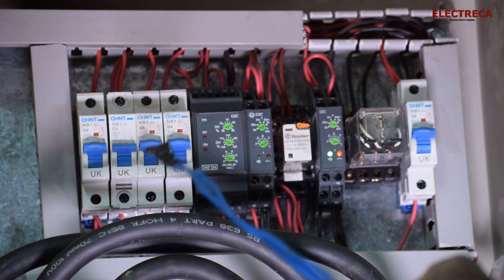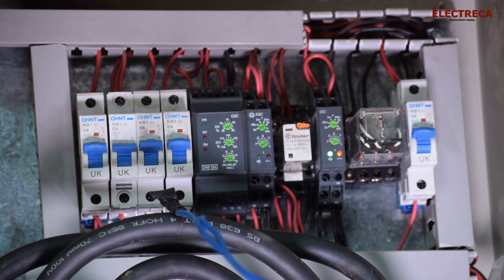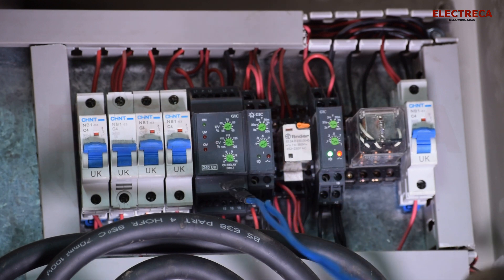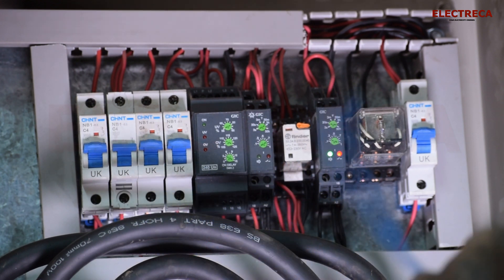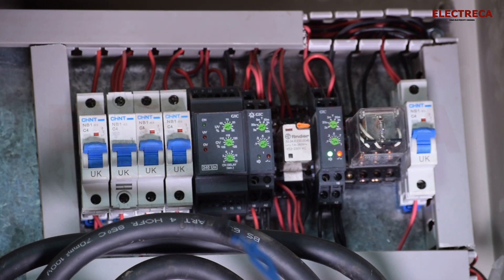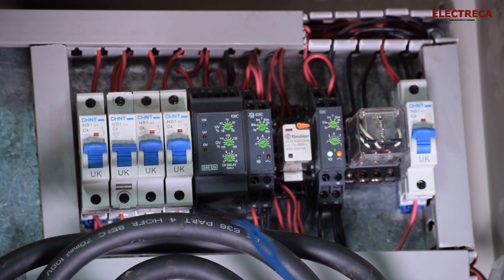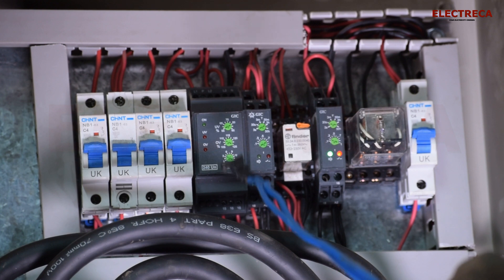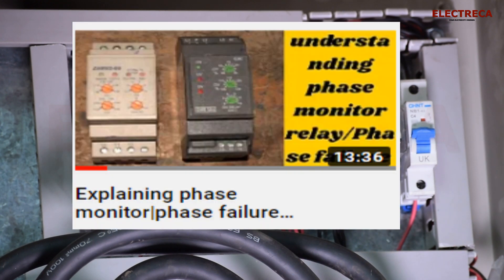Automatic changeover switch for generator|ELECTRECA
Let's Understand how does an automatic changeover switch work?
The completely automatic changeover switch monitors incoming voltage from the utility line, around the clock. When utility power is interrupted, the automatic changeover switch immediately senses the problem and signals the generator to start. The transfer switch continues to monitor the utility line conditions.